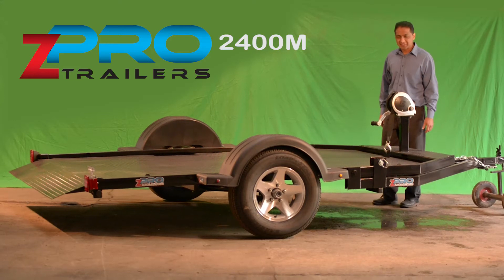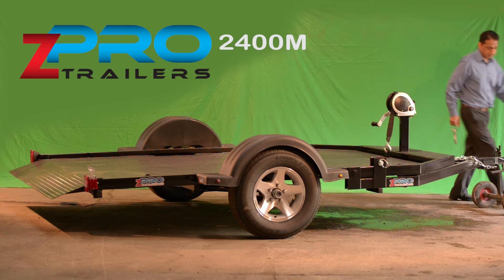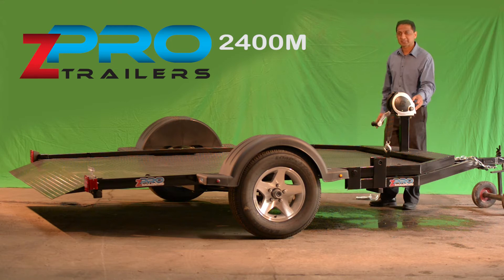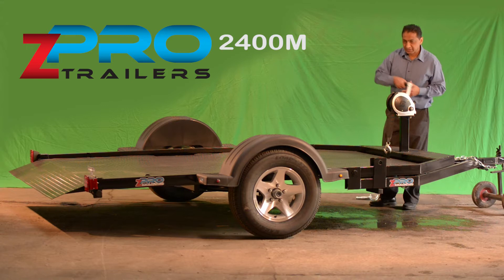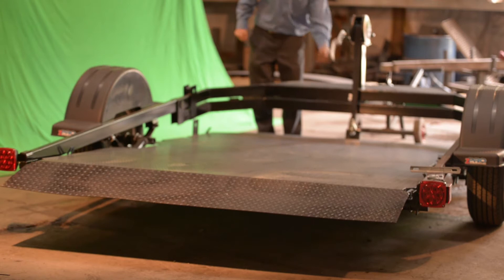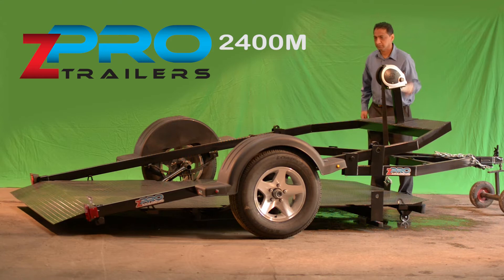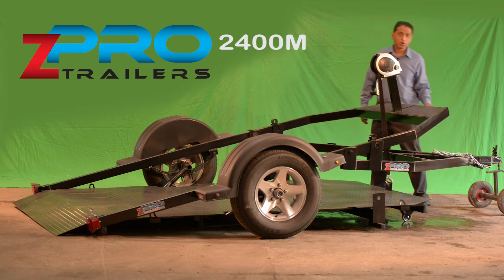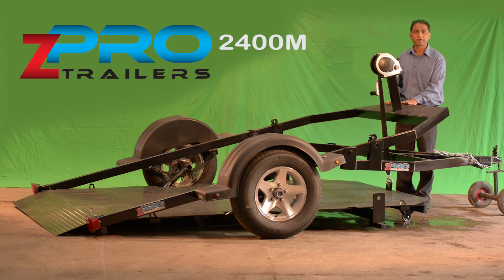Zpro Trailer UTZ2400M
Video shows how our ZPRO UTZ2400M drop deck Motorcycle, Trike, CanAm, ATV, Golf Cart, Lawn Mower trailer operates.